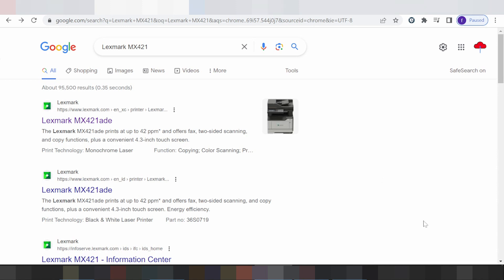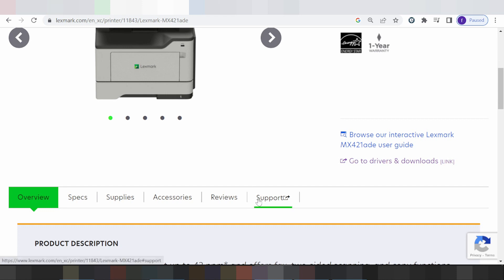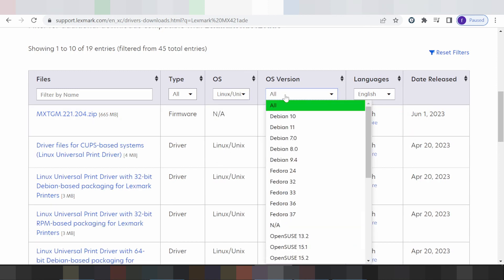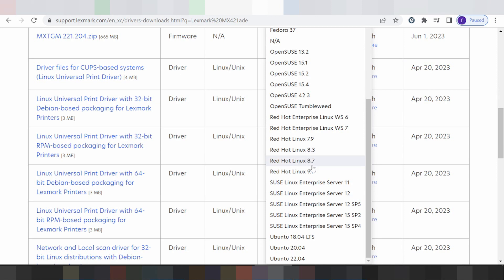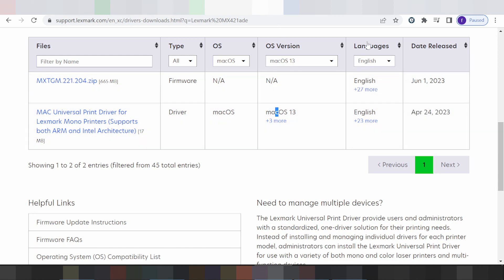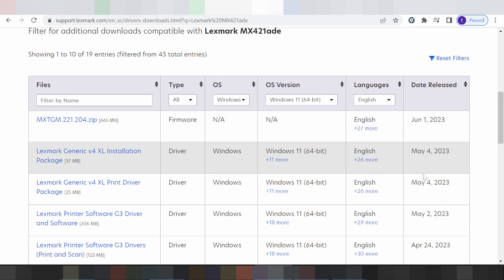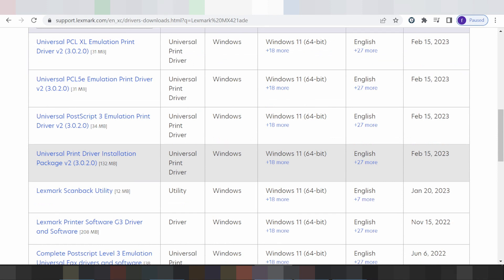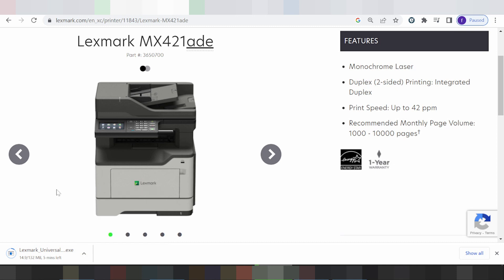Lexmark MX421 Driver Download and Setup Windows 11 Windows 10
the here link download for Lexmark MX421
you'r paste model print Lexmark MX421